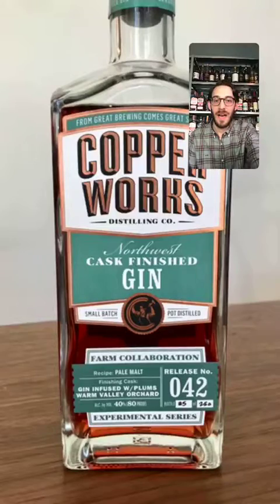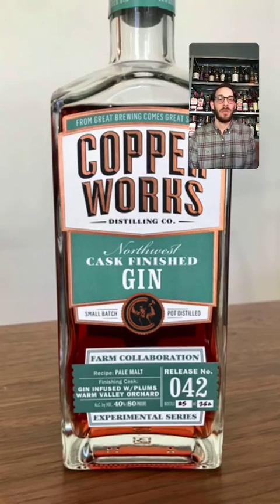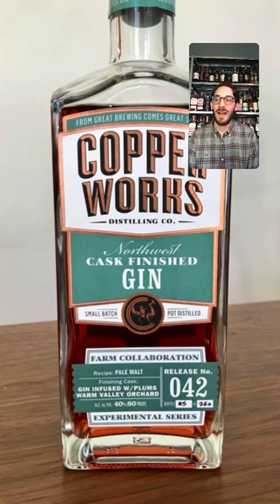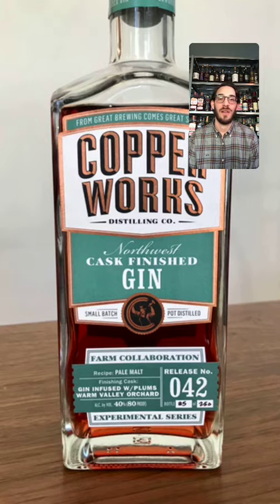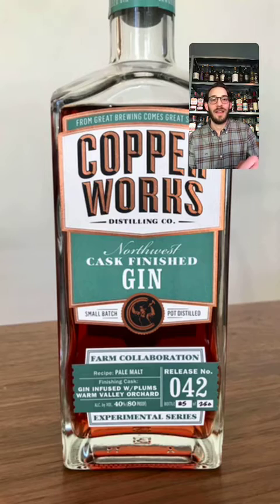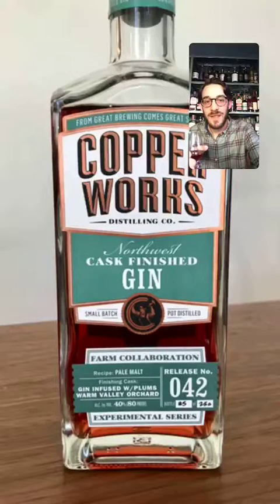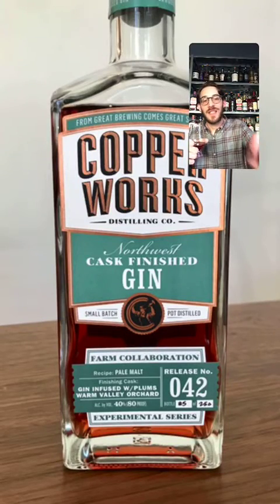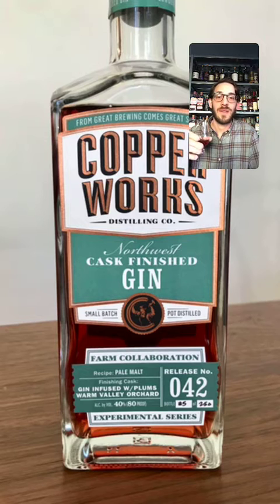Copperworks Live Plum Cask Finished Gin 2020 Tasting with Jeff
Jeff Kanof, Vice President of Copperworks Distilling, discusses our newest release: Copperworks Plum Cask Finished Gin. He discusses how it was produced, how it tastes, and recommends how to drink it! Cheers!